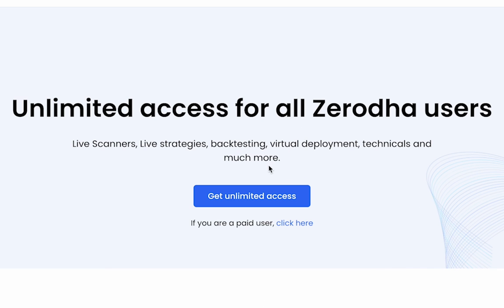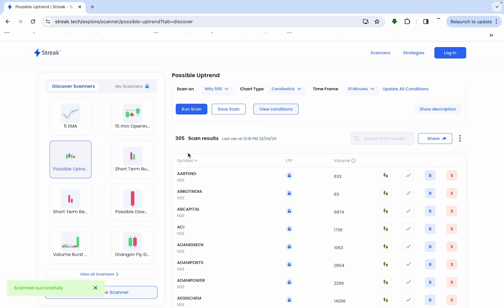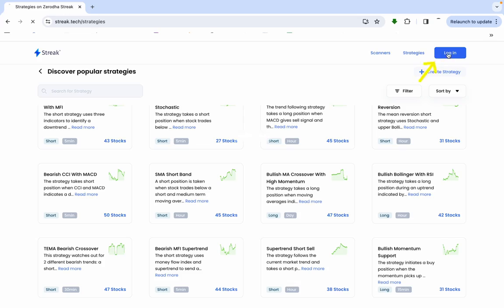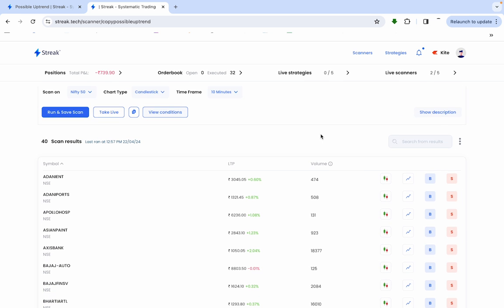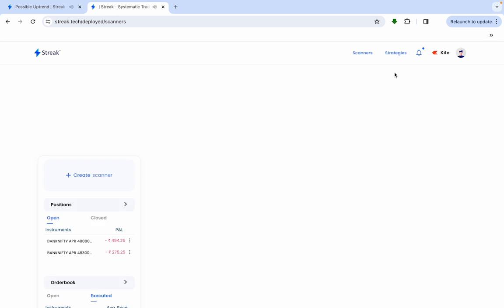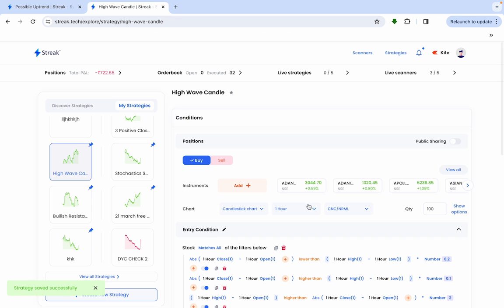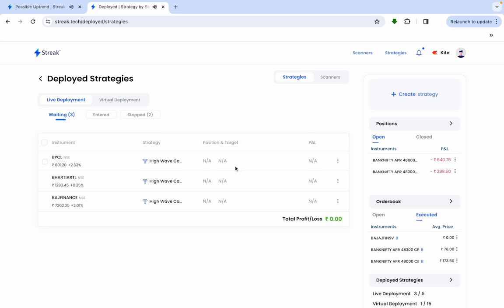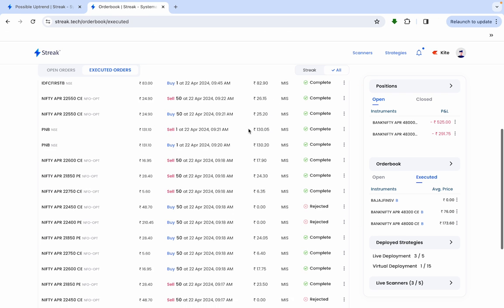Streak Unlimited Access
Quick overview of the latest Unlimited Streak platform.